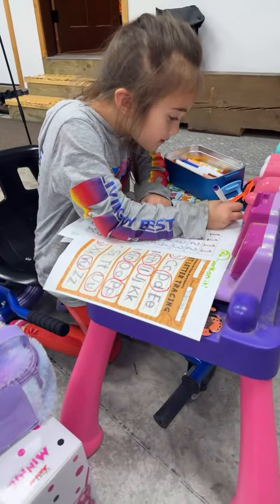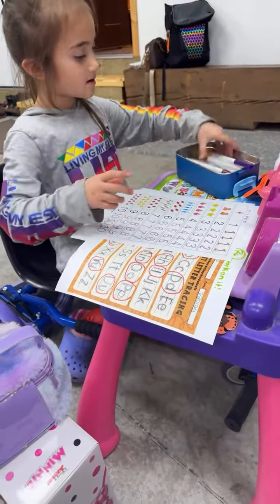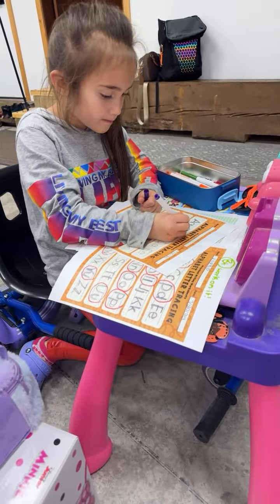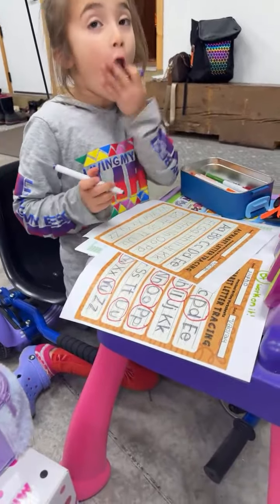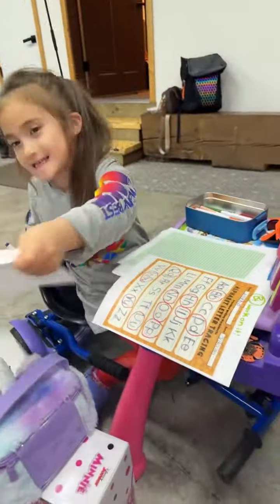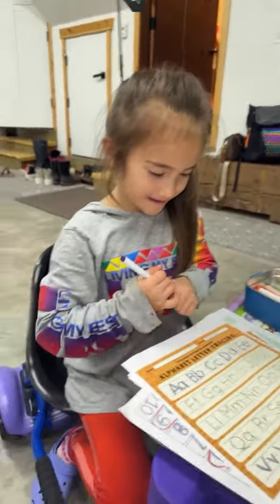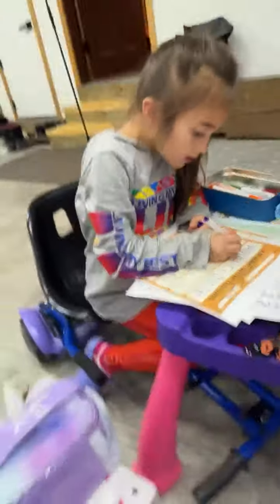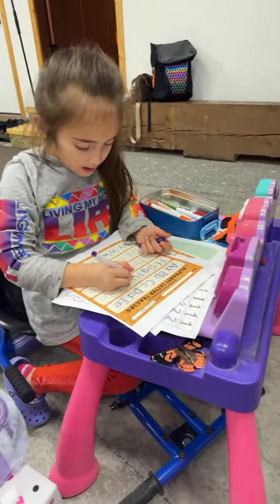🎀ABCs with Teacher Jilana: A Playful Learning Experience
🎀ABCs with Teacher Jilana: A Playful Learning Experience pretendplay teacher kindergarten 🎀🌈❤️💕

💟💟💟 All Glory to God. Take care always. I love you all. God Bless. 💟💟💟